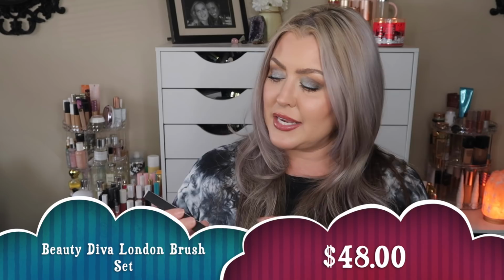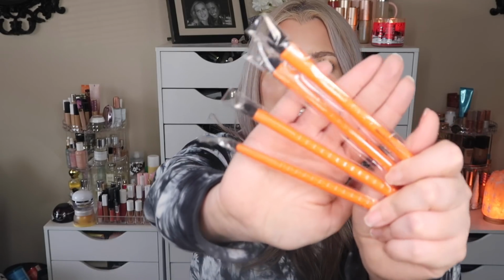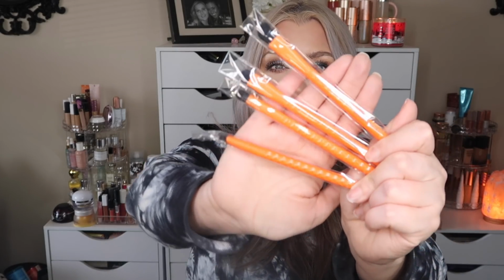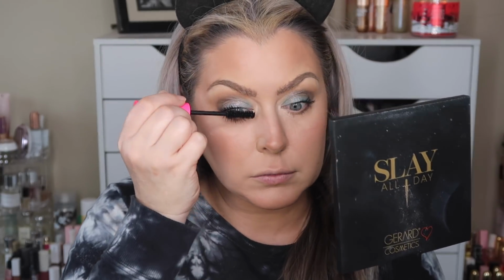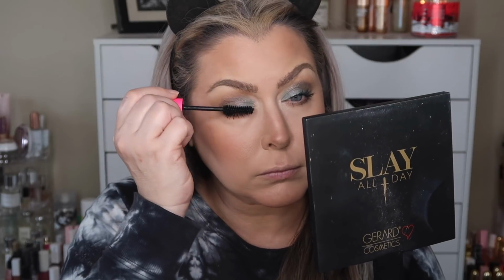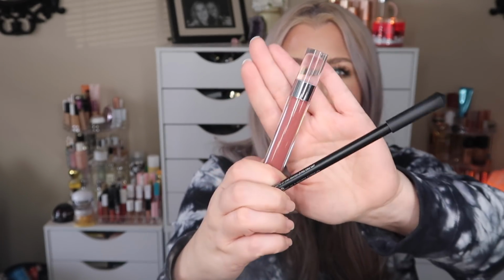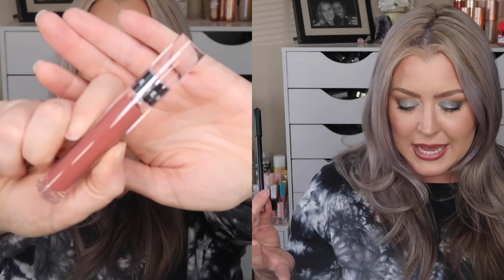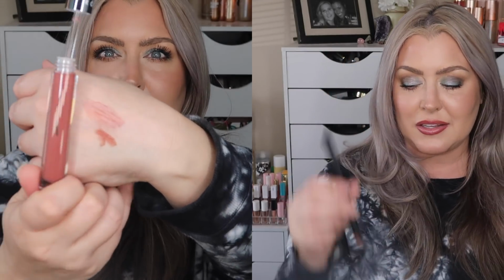Boxycharm Premium Box March 2021 unboxing, try on and review | HOT MESS MOMMA MD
The Boxycharm Base ($25)  and Premium Box ($35) you get to customize one item in each box and in the Boxycharm Luxe Box ($49.99) you get to customize two items in your BoxyLuxe Box.

CODES
LUCKYEYES
SEEINGGREEN
* MY TOP
- BLACK & GREY TIE-DYE FRENCH TERRY ACTIVE SWEATSHIRT
* My pants
- CLASSIC FIT ACTIVE JOGGER - TERRY TIE-DYE BLACK & GREY

* Peloton Referral- J4AH9M

CODE: HOTMESS
Saves 40%

SKINSTORE
Link to store
Code- HOTMESS
Saves 25%

MAKEUP GEEK
CODE: HOTMESSMOMMAMD

Gerard Cosmetics-
Code: HOTMESS

Code HOTMESS10
saves 10%

Code: HOTMESS
saves 10%

Code- HOTMESS